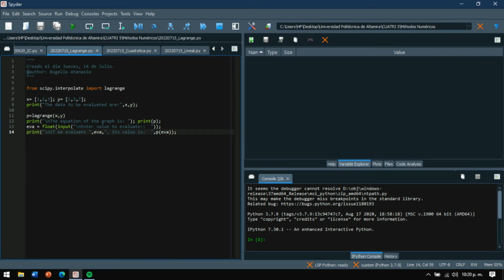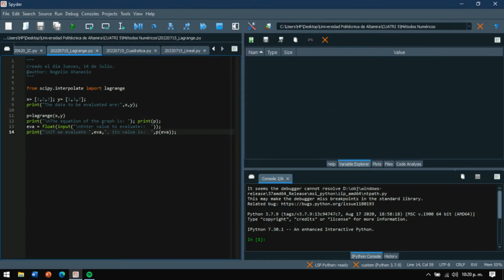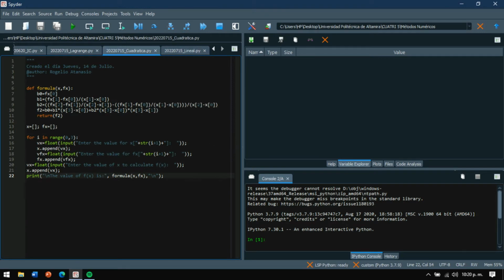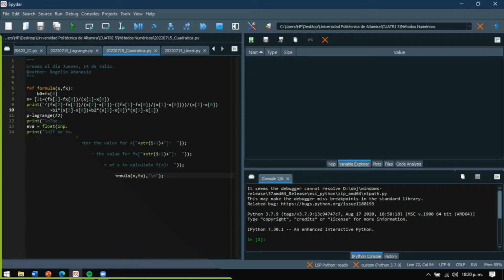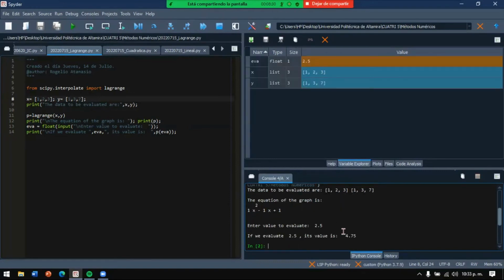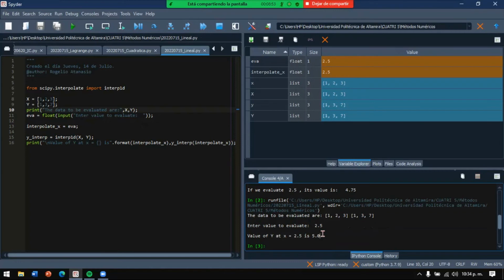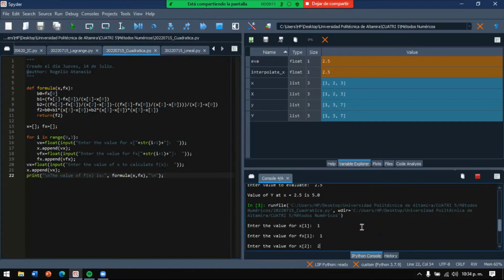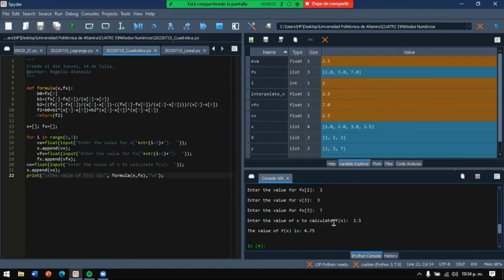Math interpolation (Python) // Rogelio Atanasio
𝐼𝐸𝒯, BIS G3, 𝟥𝟪𝟣𝟨

In numerical analysis, polynomial (or polynomial) interpolation is an interpolation technique of a data set or a function by a polynomial. That is, given a certain number of points obtained by sampling or from an experiment it is intended to find a polynomial that passes through all points.